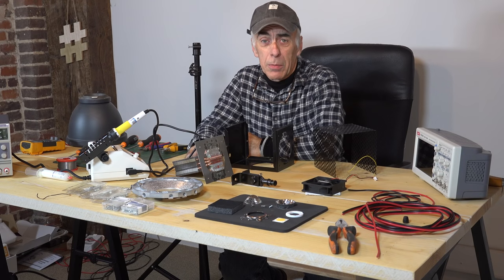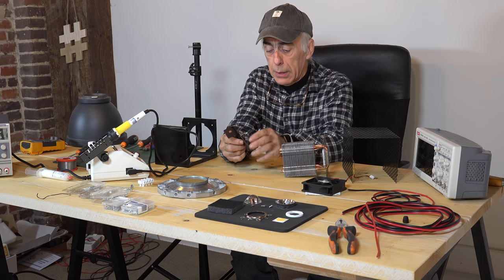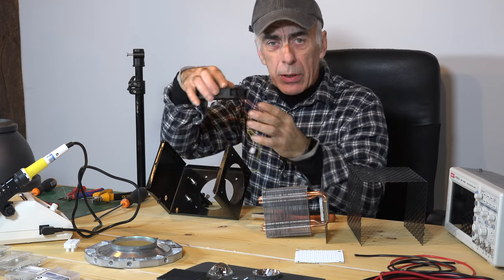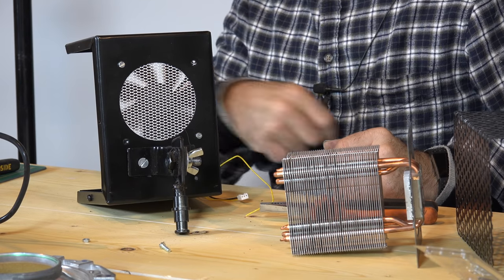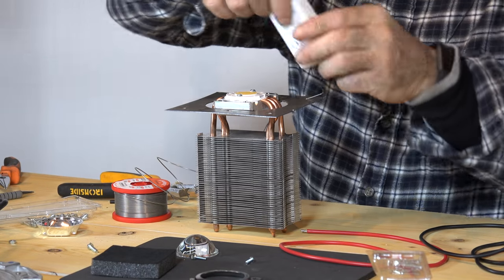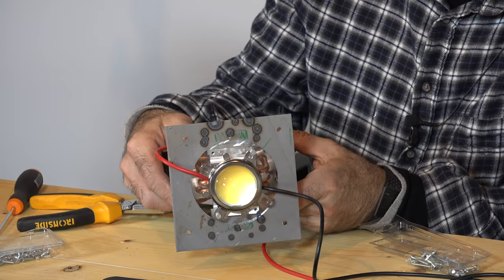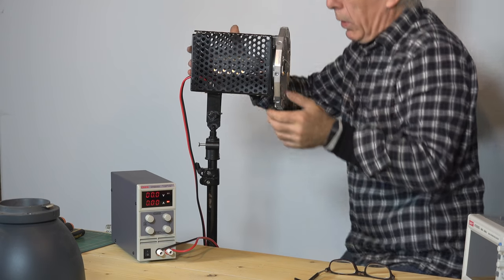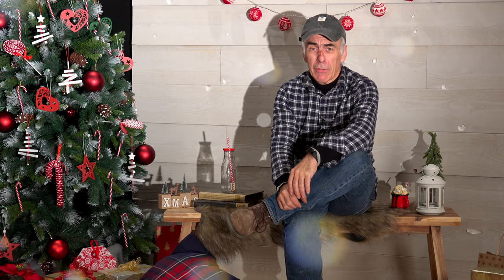The Ultimate light source part 3, assembly and test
This is the last part of the ultimate light source where we test and assemble the unit.  A 1500 Lumen LED source for video and photography.   Daylight